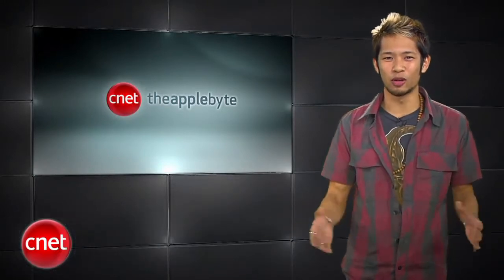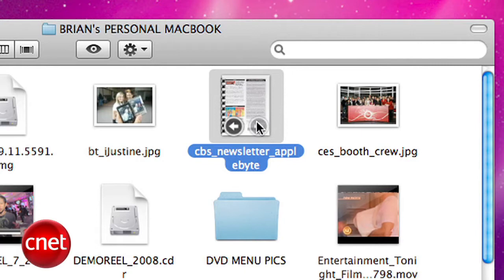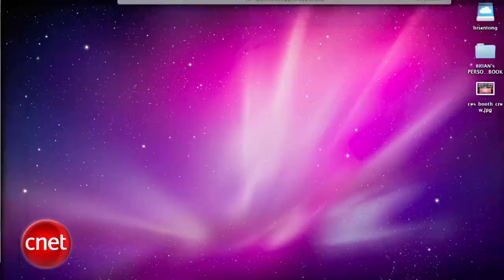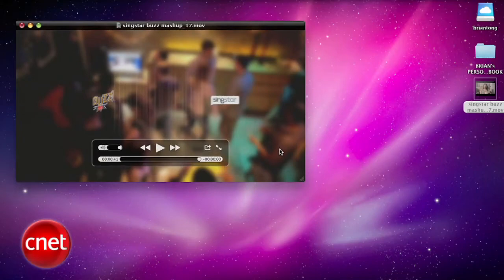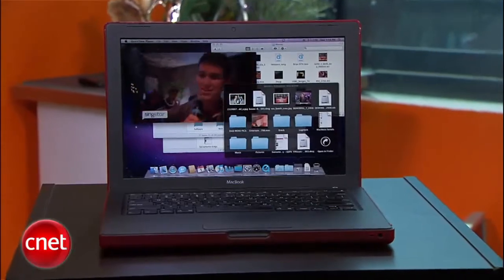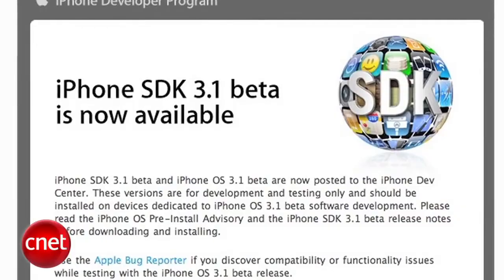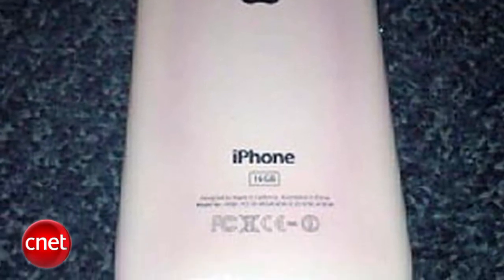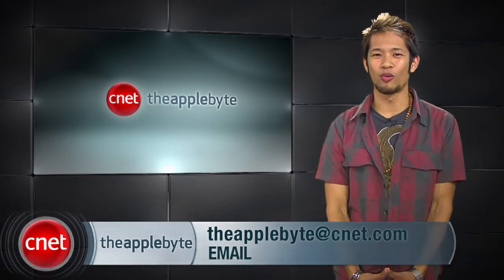Apple Byte: Snow Leopard in the wild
It's a hands-on preview of Snow Leopard with a few goodies Apple hasn't shown off; iPhone 3GS' are now available in colors, thanks to overheating; and the iPhone 3.1 software beta is revealed!